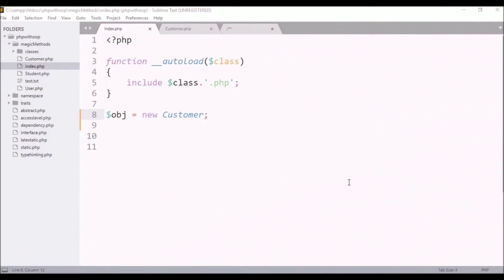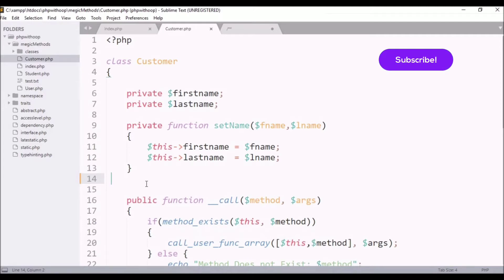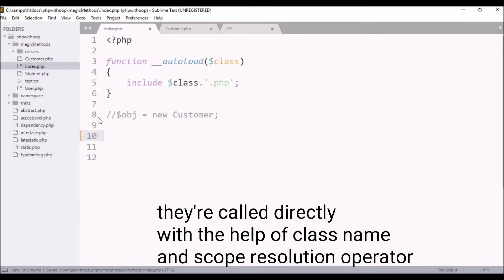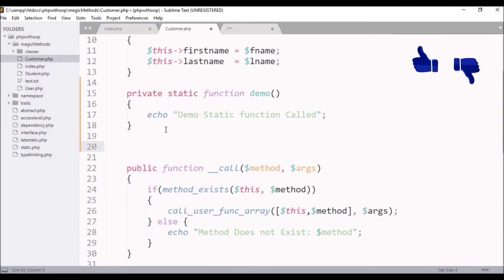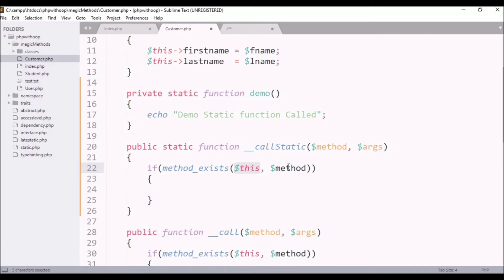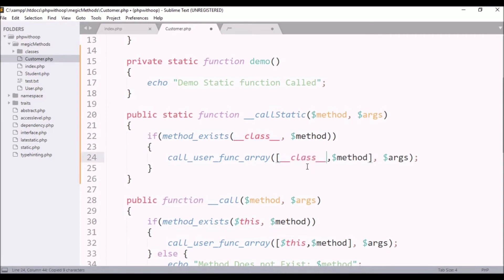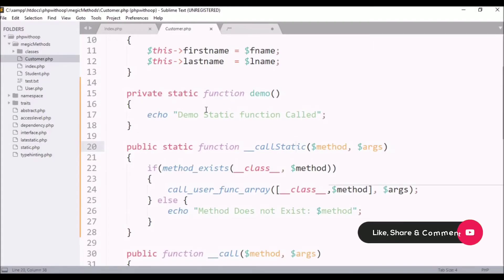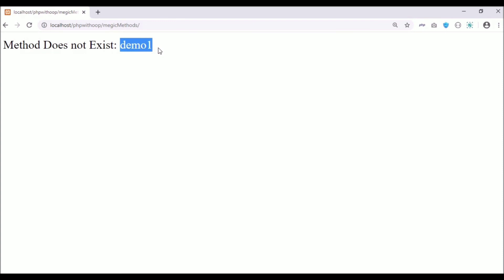Magic Methods in PHP ( __callStatic() ) PHP OOP Concept in Hindi/Urdu.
__callStatic() Magic Method

* __callStatic will be called from static content, that is, when calling a nonexistent
     * static method:
     * Foo::buildSomethingCool($arg);
     * First argument will contain the method name(in example above it will be "buildSomethingCool"),
     * and the second will contain the value $arg in an array.
     * Note that signature of this method is different(requires static keyword). This method was not
     * available prior PHP 5.3

FOLLOW ME

QUESTIONS?